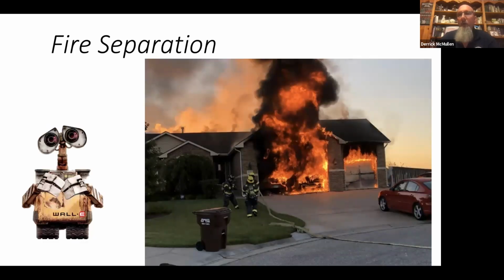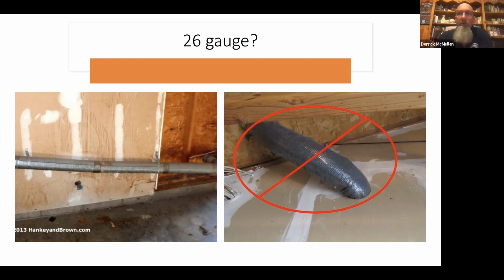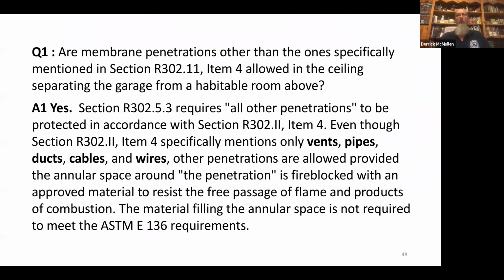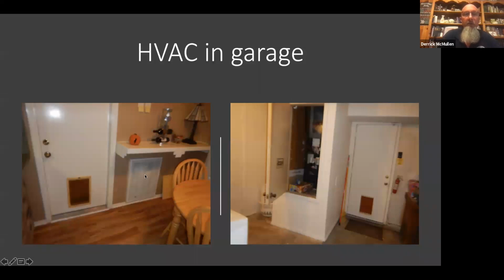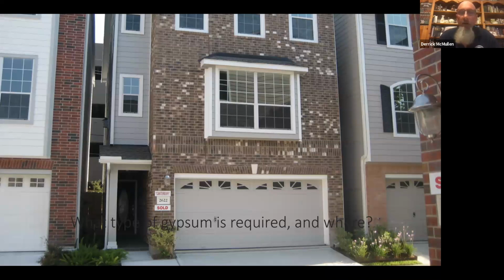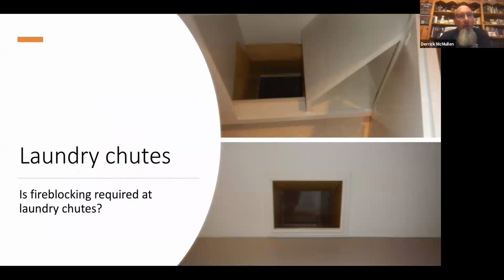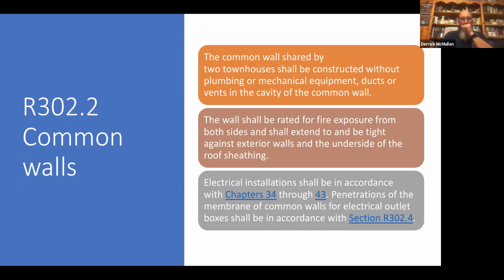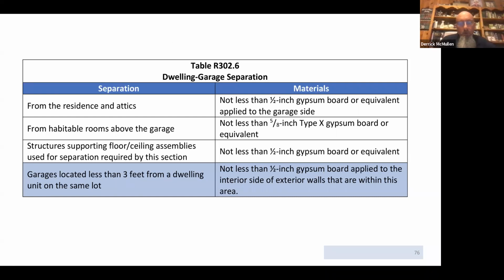Fire Separation Inspections (Final Inspection) at The Texas Inspectors Convention 2020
This class recording, from The Texas Inspectors Convention 2020,  focuses on the fire separation between the attached garage and the house, the attic, and below the stairs. The class covers attic penetrations, fireplace exhausts, and the space between townhomes and duplexes.

About the instructor: Derrick McMullen is the owner of AK Inspection Services and AK Termite and Pest Control. He is a native Texan, born in Houston, and has lived in the Houston area the majority of his life. He has been inspecting residential properties since 2004, and has been a member of TPREIA since 2011.